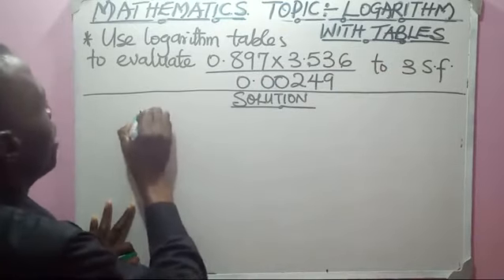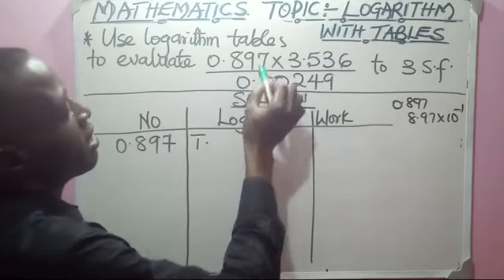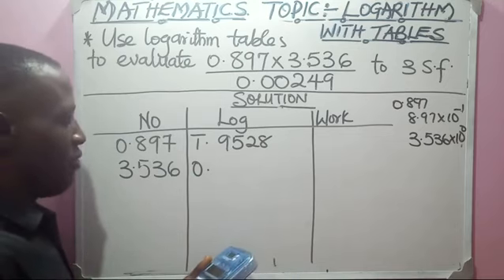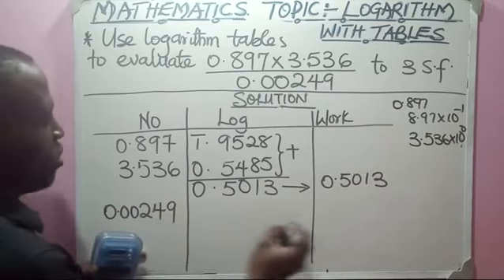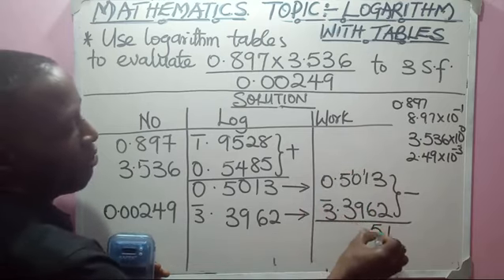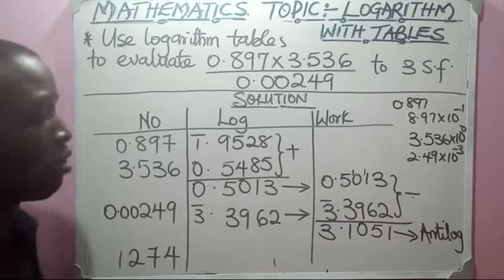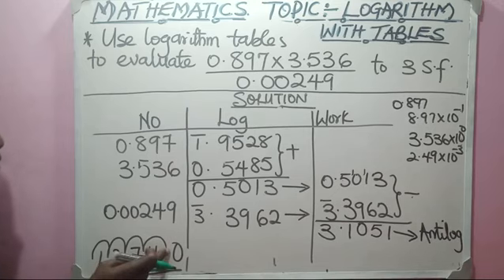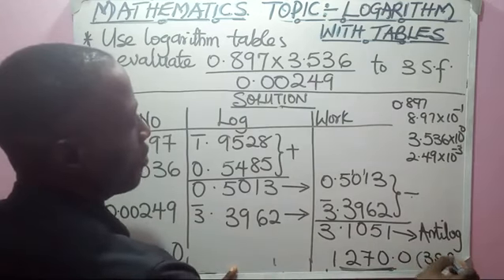LOGARITHM WITH TABLES